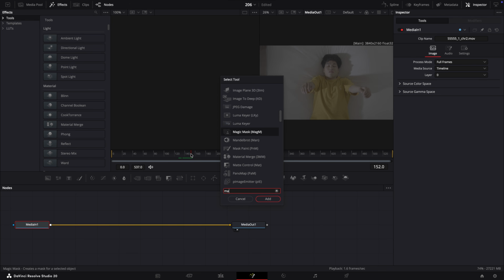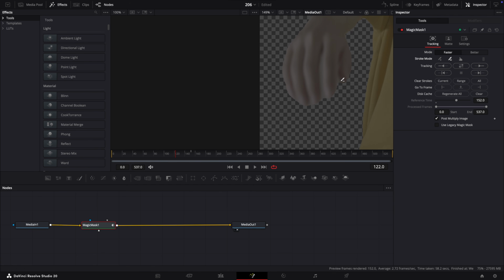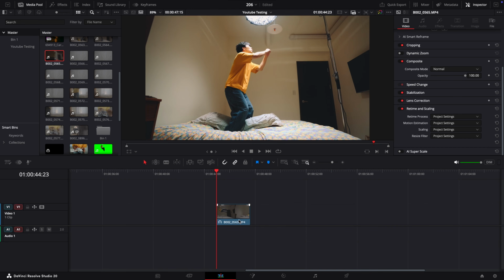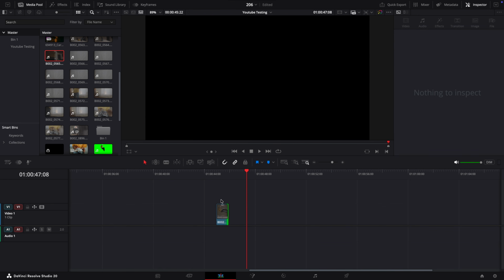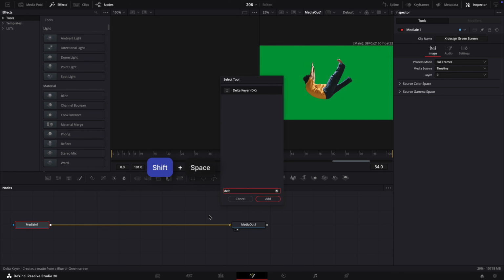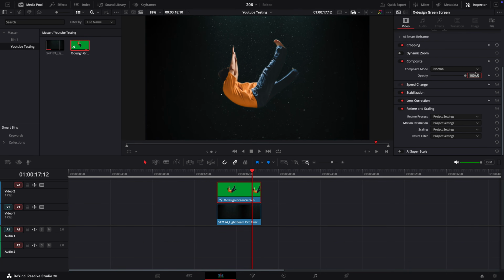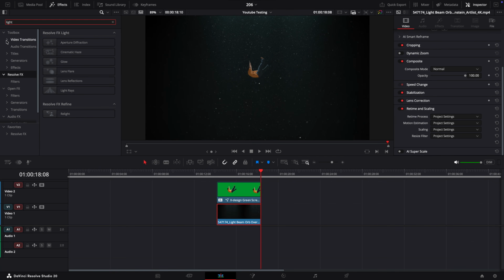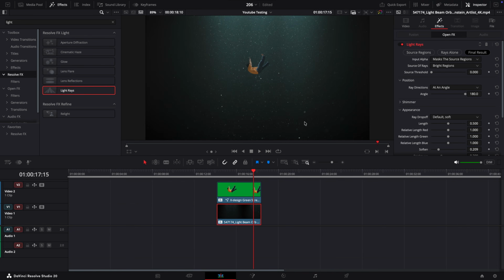How To Create Cinematic Falling Effect Without Green Screen | Davinci Resolve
How To Create Cinematic Falling Effect Without Green Screen

In this video, I’m going to show you how to create a cinematic falling effect without using a green screen. I’ll walk you through it step by step, and share some handy tricks to make your editing process smoother and more efficient. Welcome to the classroom!

■ Color Graded with my LUTs & Products!

SONY A7sIII
FAVORITE ZOOM LENS
FAVORITE WIDE LENS
EXTERNAL MONITOR
CAMERA RIG
DIFFUSION FILTER
BEST ND FILTERS
APUTURE AMARAN F22C
ZHIYUN Molus G200
APUTURE AL-M9
Hollyland LARK MAX Duo Mic
SanDisk Professional 24TB G-RAID 2

 / danielchiang0620

 / danielchiang0620